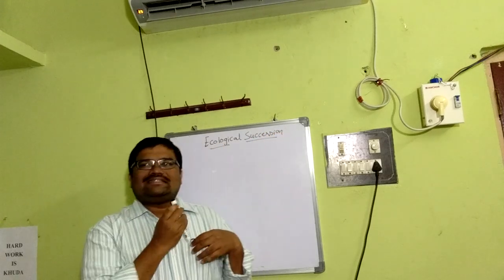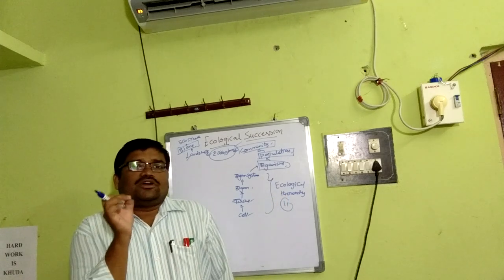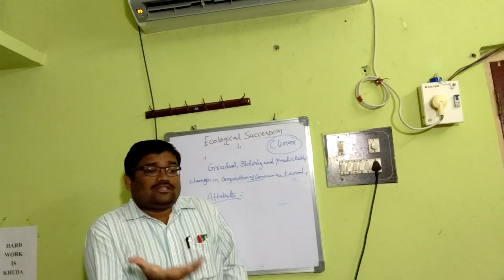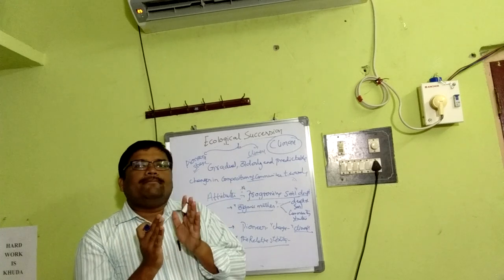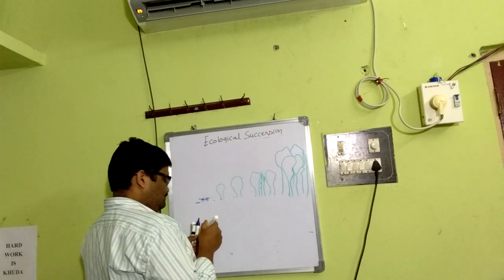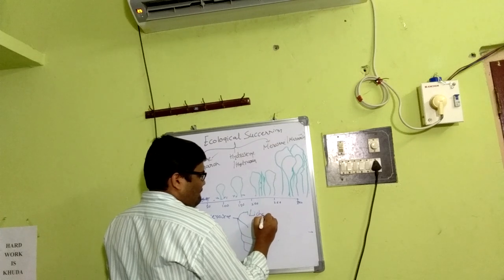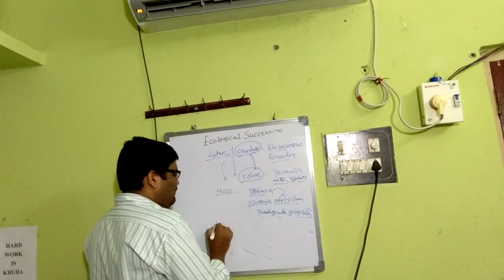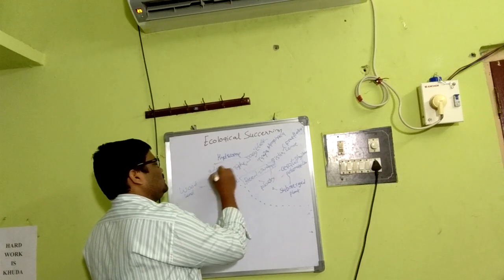Ecology I : Ecological Succession (99th Lesson)